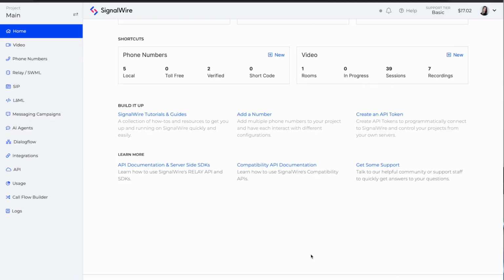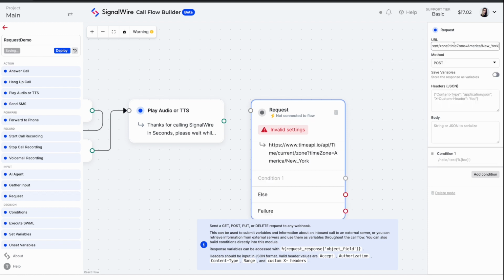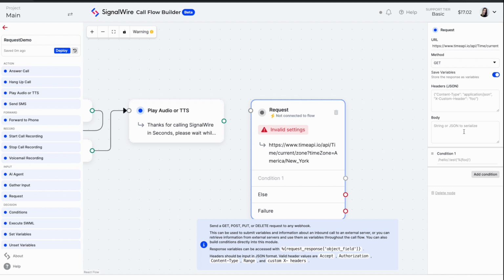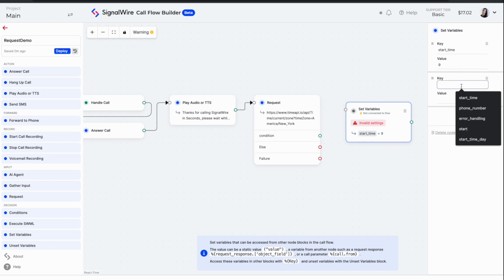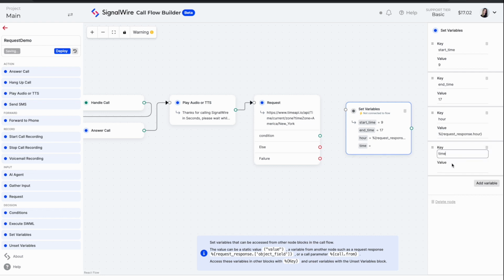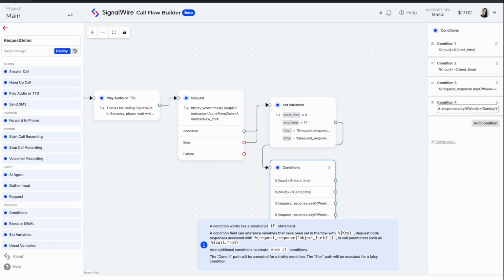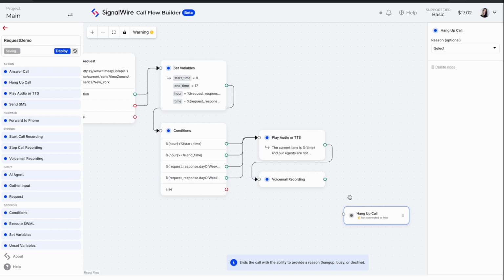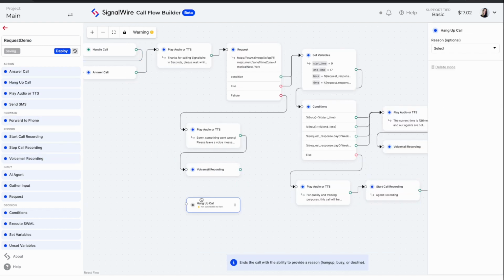Exploring the Request Module in Call Flow Builder: SignalWire in Seconds Ep. 15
SignalWire's Call Flow Builder (CFB) is an intuitive visual builder for managing voice calls. It's built for low-code development, making it easy to use for both tech-savvy users and beginners.

With a simple drag-and-drop interface, CFB allows anyone to organize a call flow. Users can program more advanced call flows using SignalWire Markup Language (SWML) scripts.

One of CFB’s standout features is the Request Module. This module connects your voice applications to the web, whether you're pulling data, saving call details to databases, or working with third-party APIs.

Check out the companion blog to this video to learn more about using the Request Module to fetch the current time from an API